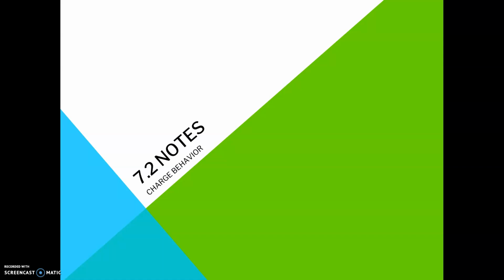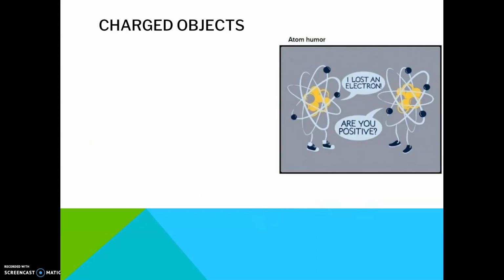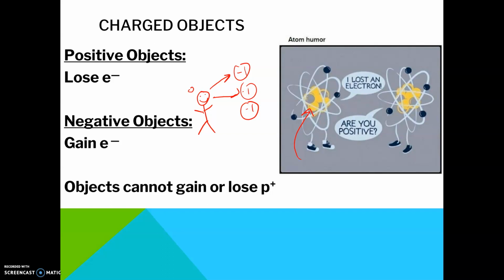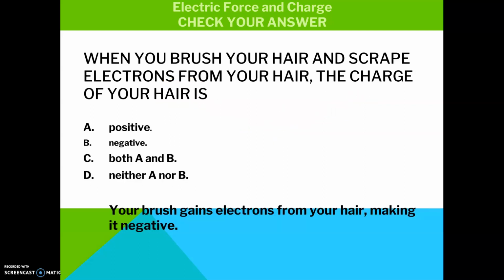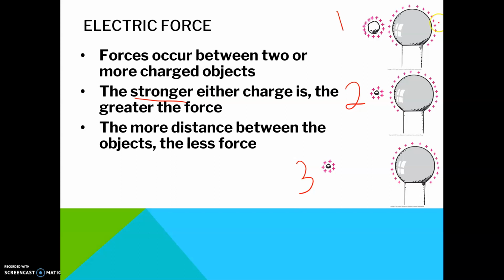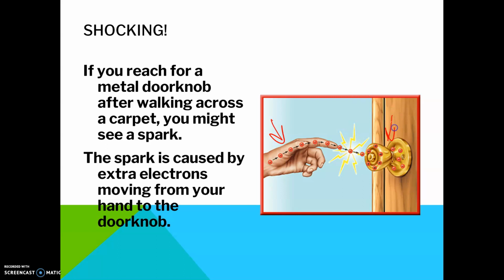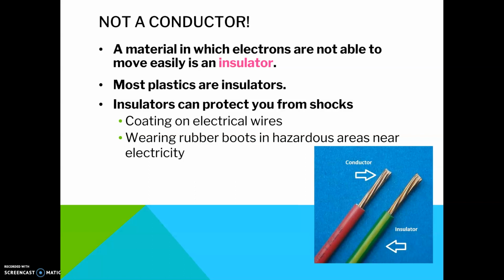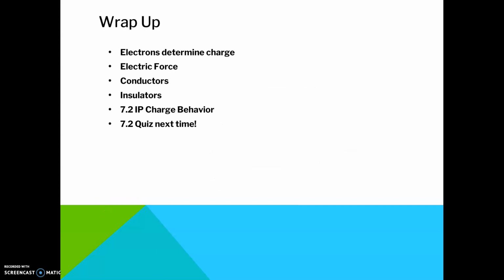7.2 Charge Behavior